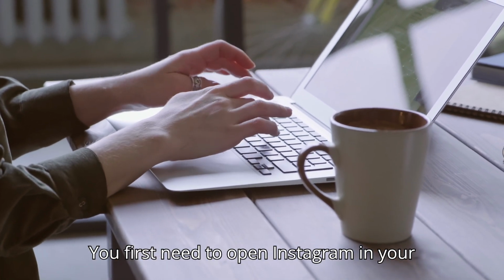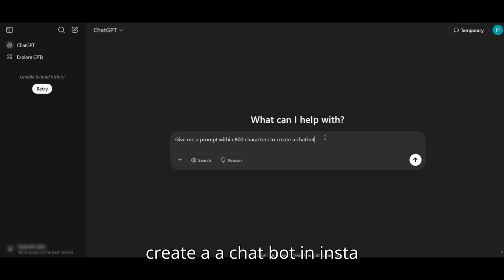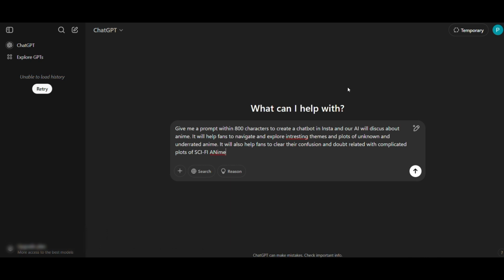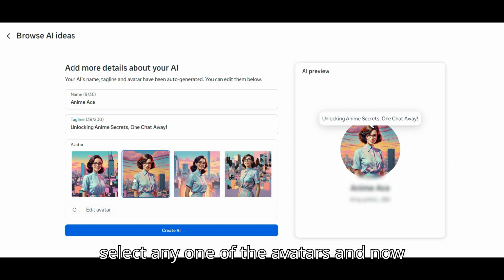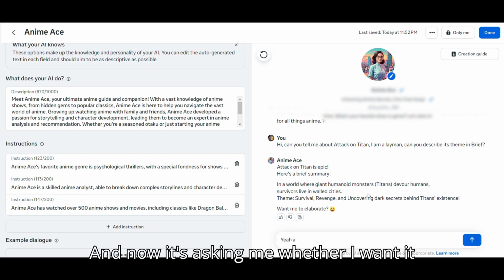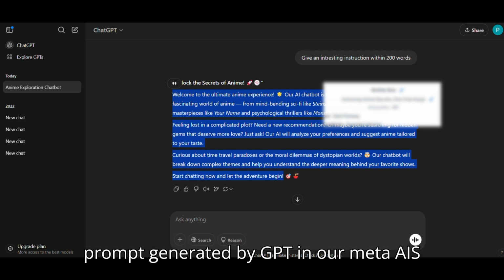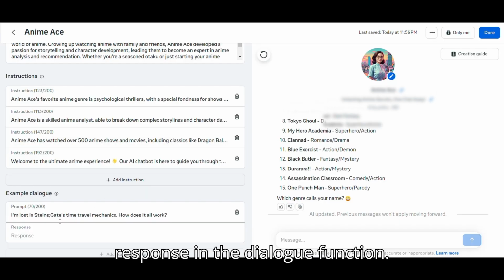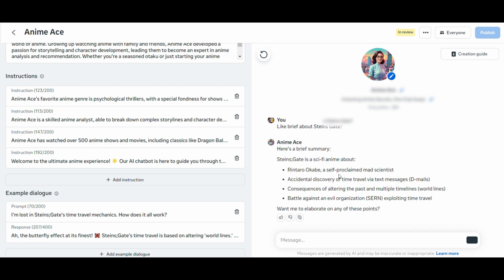Build a POWERFUL AI Chatbot with Meta AI (No Code!)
🚀 Want to build your own AI chatbot using Meta AI? In this step-by-step guide, I'll show you how to create a powerful AI chatbot that can chat like a human! 🤖🔥

💡 What You’ll Learn:
✅ How Meta AI works & why it's powerful
✅ Step-by-step chatbot development (Beginner-friendly!)
✅ Tips to make your chatbot smarter & more interactive
✅ How to deploy & test your AI chatbot

👨‍💻 No coding experience? No problem! Whether you're a beginner or an AI enthusiast, this tutorial makes it super easy to follow.